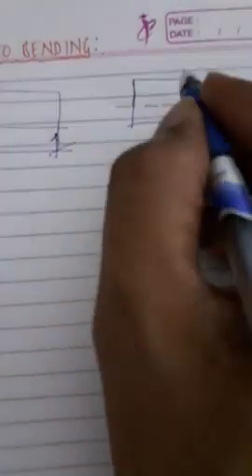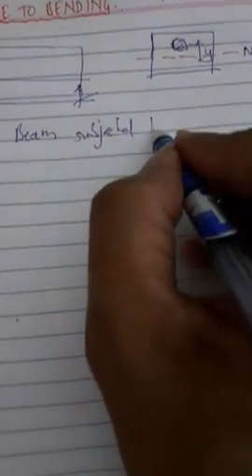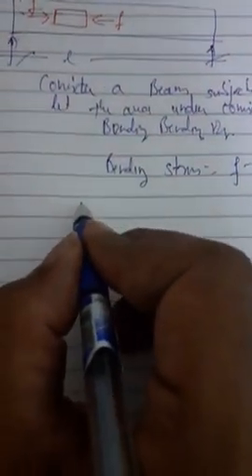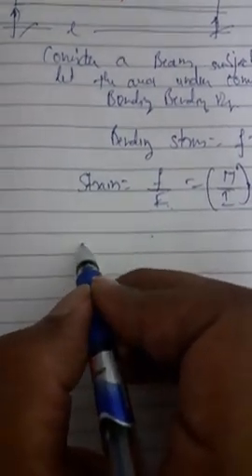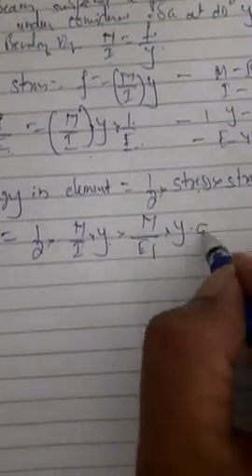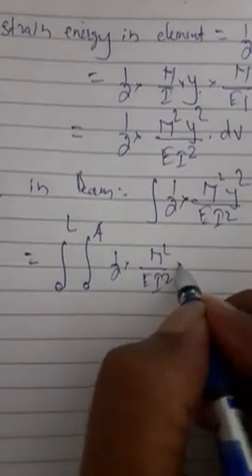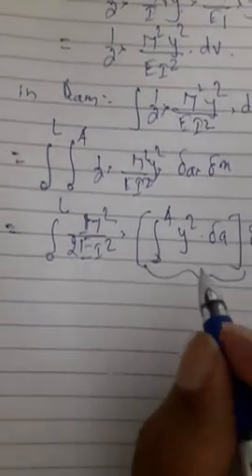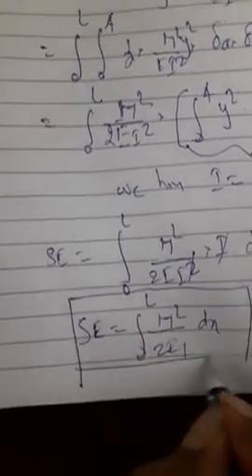Strain energy due to bending - derivation